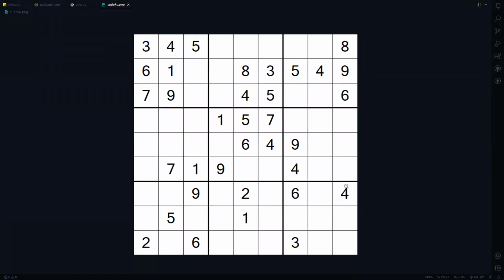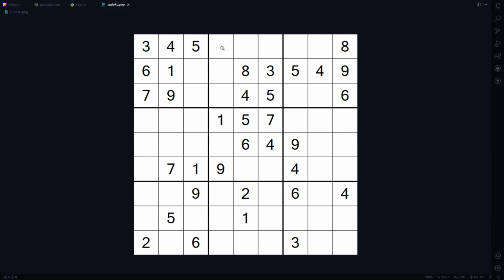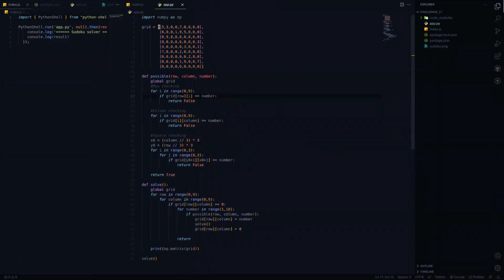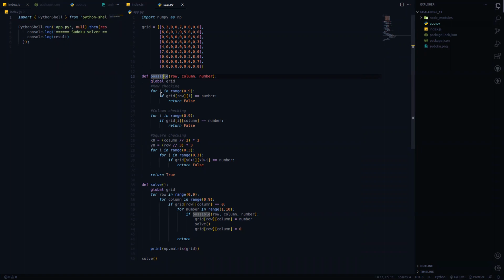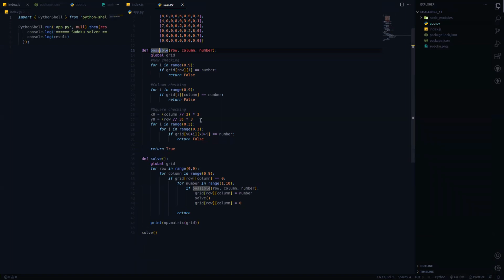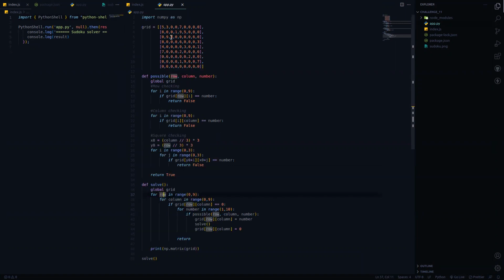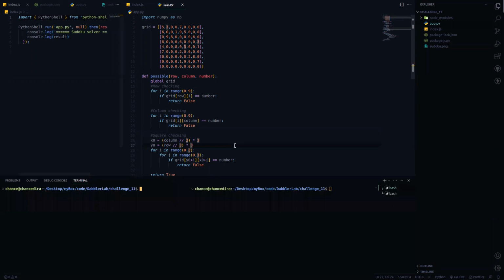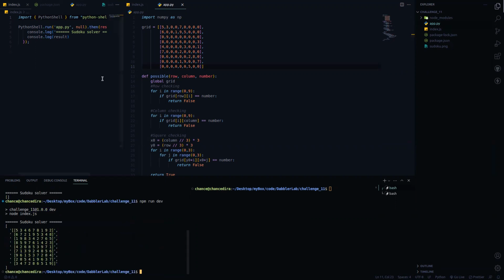Sudoku Solver with Python and NodeJs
Sudoku is a logic-based, combinatorial number-placement puzzle. In classic Sudoku, the objective is to fill a 9 × 9 grid with digits so that each column, each row, and each of the nine 3 × 3 subgrids that compose the grid contain all of the digits from 1 to 9.